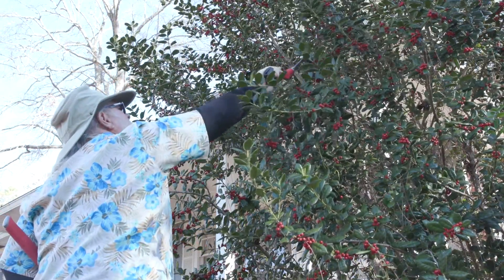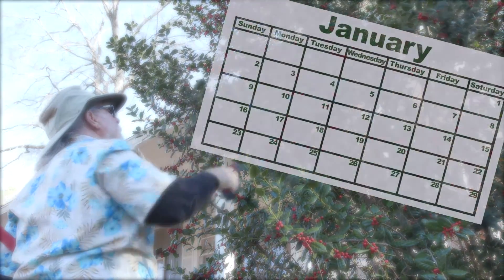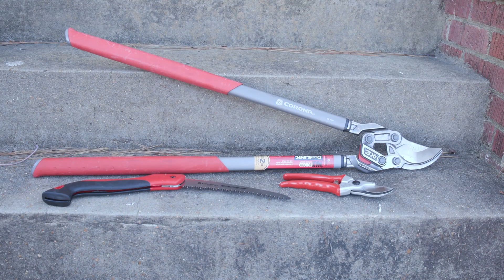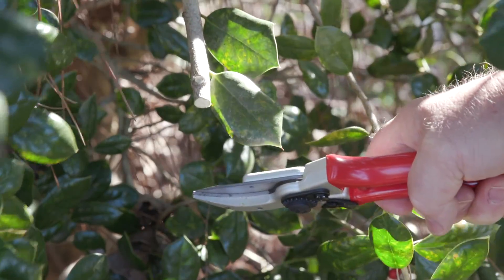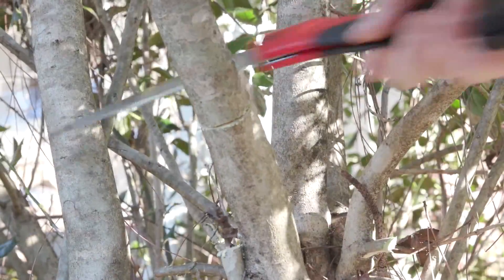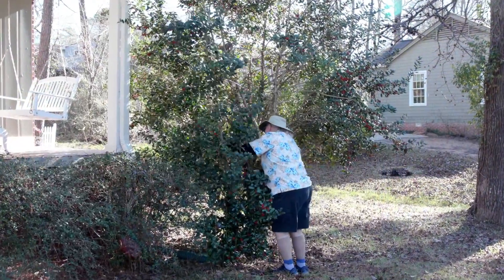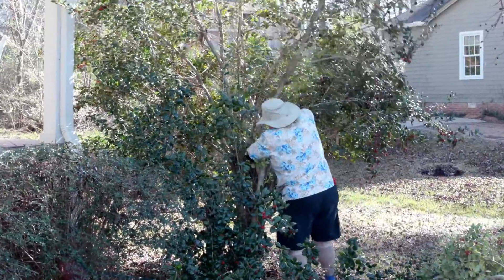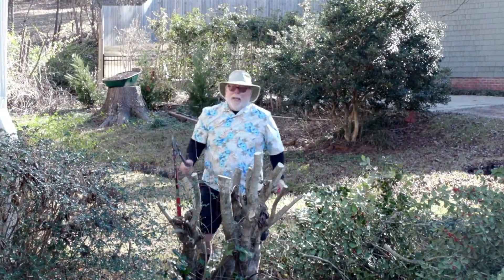Renewal Pruning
Renewal pruning is radical and not for the faint of heart, but it’s an effective method to salvage an overgrown shrub when compared to removing and replacing the plant. Sometimes a landscape shrub overgrows its location. Renewal pruning is an option to help rejuvenate a severely overgrown bush. The optimal time of year of renovate a shrub is before new growth starts in the spring. So, for Mississippi I recommend such severe pruning be performed in the January and February time frame. The pruning tools will vary depending on the diameter of the branches and limbs. While a small hand clipper could easily cut back branches up to 3/4 inch, larger branches, up to 1 ¾ inches will require loppers. Pruning saws with their razor-sharp teeth work well on larger branches and for the main trunks. Let me demonstrate on this overgrown holly, which is very tolerant of severe renovation pruning.  Ultimately, I’m going to radically prune this holly back to about 24 inches and when finished it might remind you of a short coat rack. Don’t worry about the fresh cuts. Research clearly shows that leaving them open to heal is the best method for a speedy recovery and flush of new spring growth. This pruning job may look extreme and severe, but trust me, this holly will regrow into a more size-appropriate specimen for your landscape.